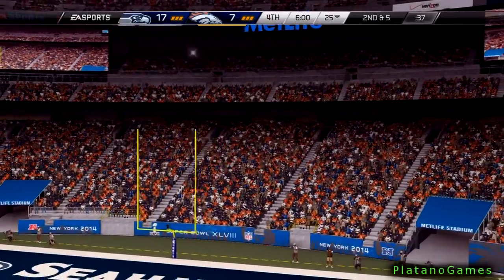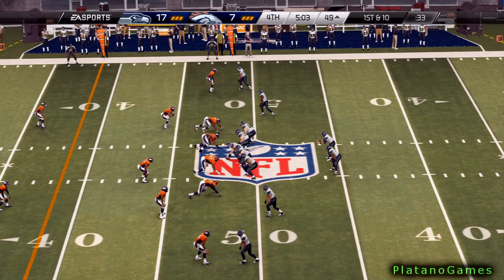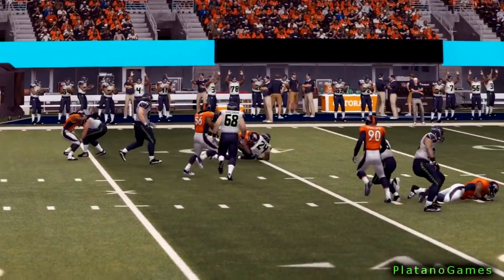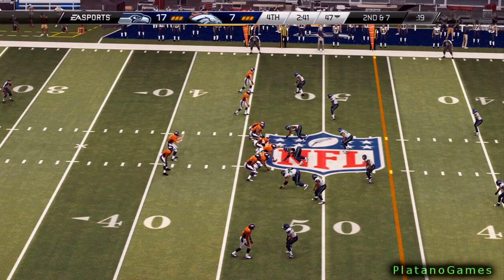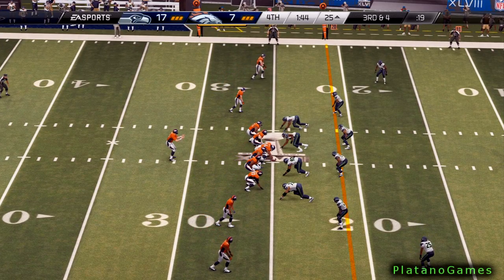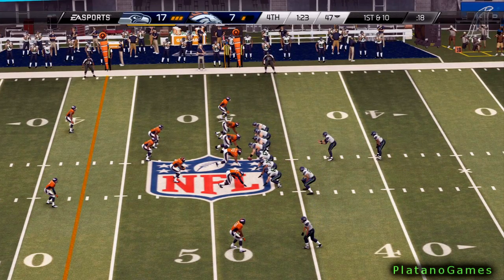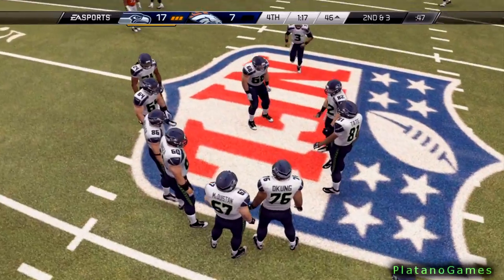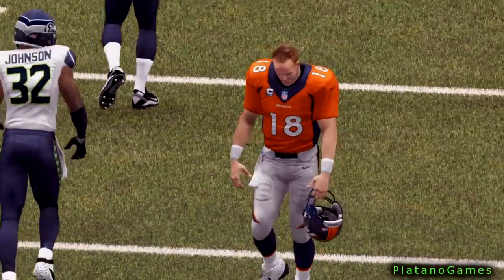NFL Super Bowl XLVIII - Denver Broncos vs Seattle Seahawks - 4th Qrt - Madden 25 PS4 - HD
Super Bowl XLVIII has arrived! Russell Wilson & the Seattle Seahawks take on Peyton Manning & the Denver Broncos! Who will claim the Lombardi trophy?